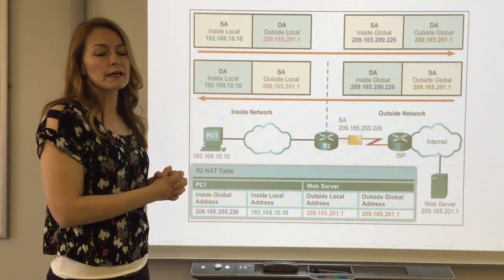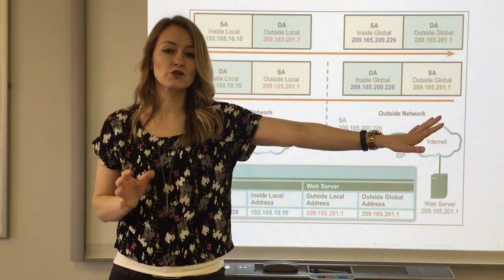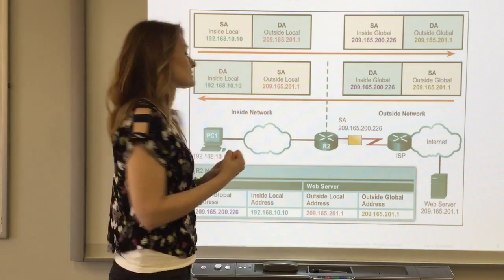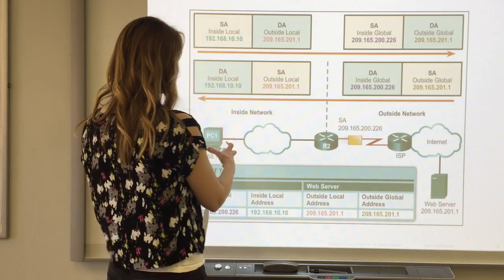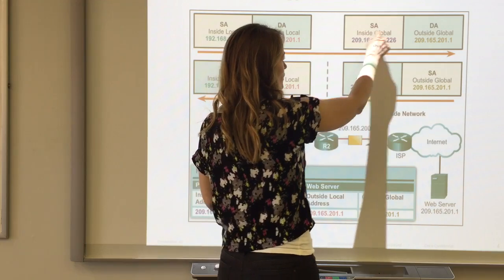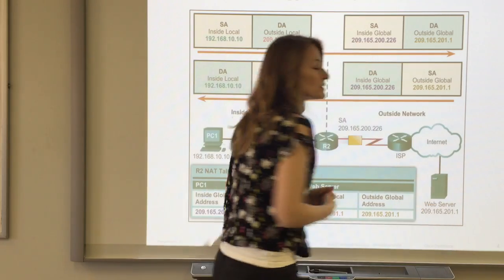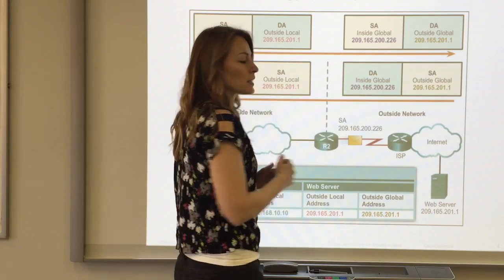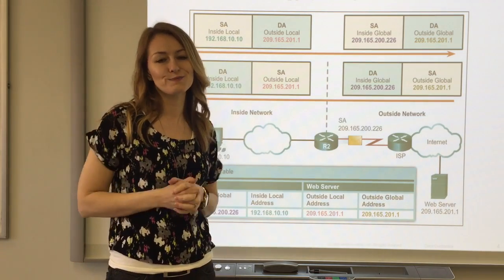How NAT works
From source to destination, how NAT translated the private address to a public one.